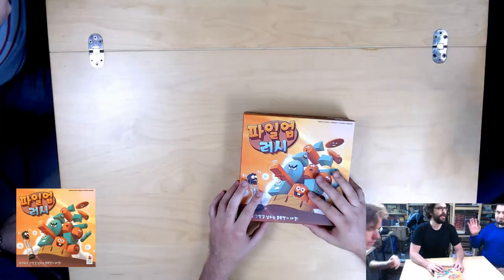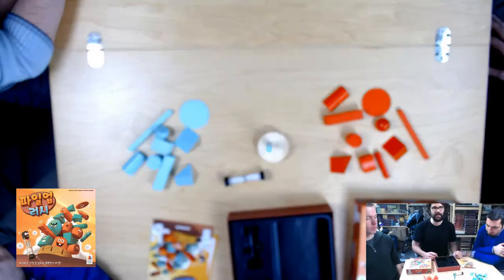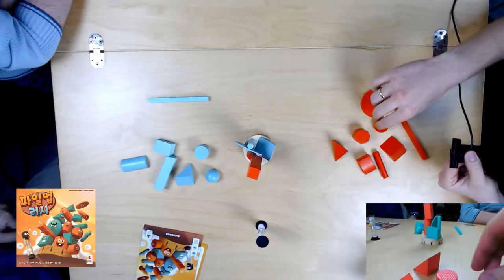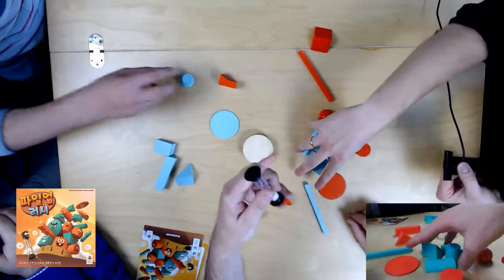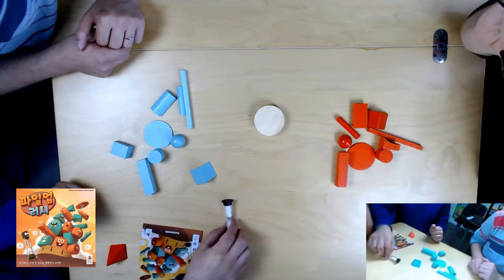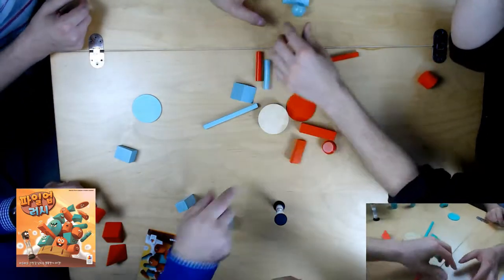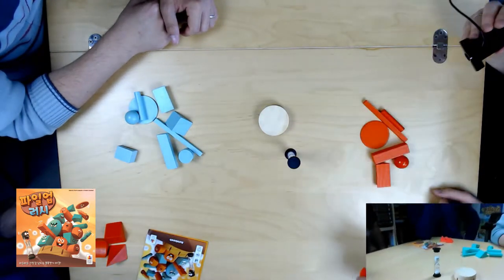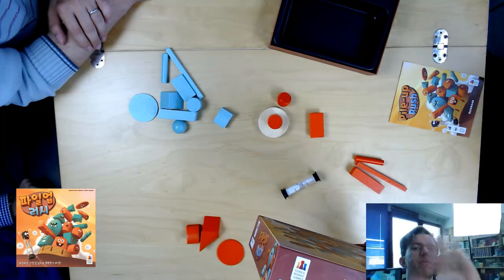Pile-Up Rush - Overview and Playthrough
We take a look at Pile-Up Rush by Korea Boardgames.